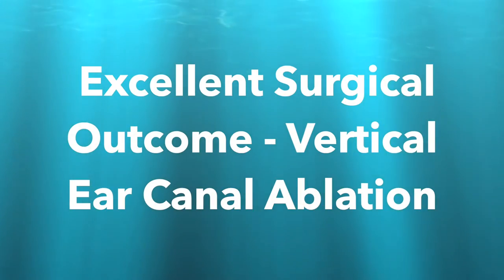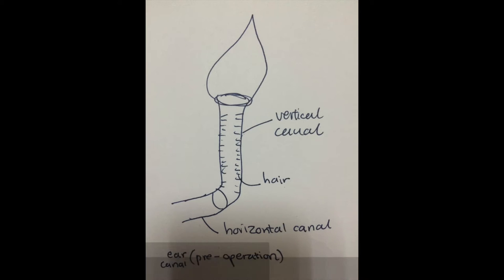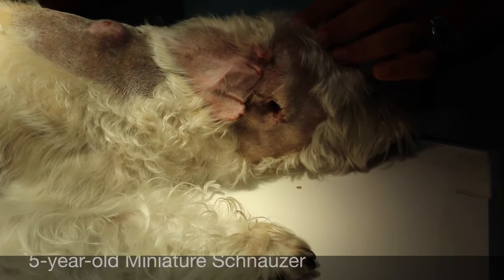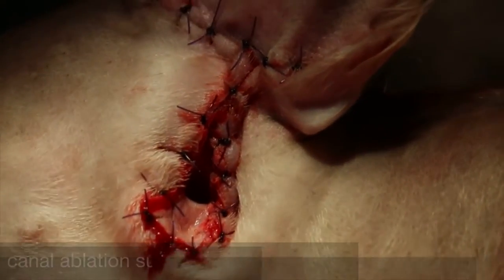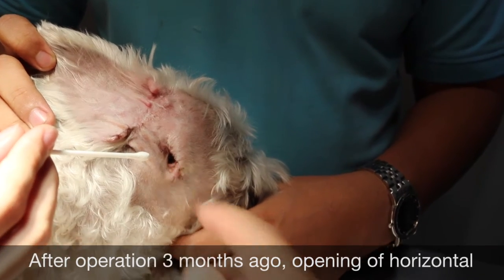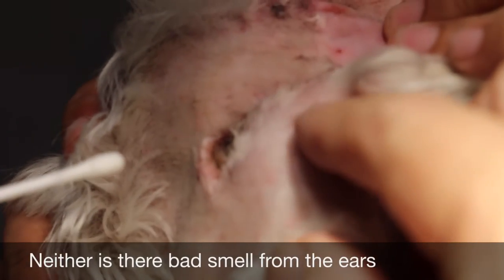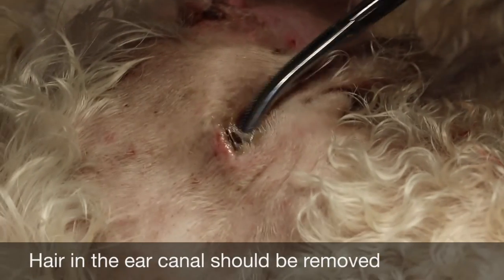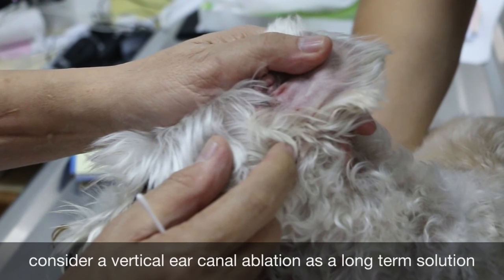Final Video: Vertical Ear Canal Ablation 3 months later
This video shows that the vertical ear canal ablation surgery resolves the continuous head shaking and ear scratching and repeated visits to the groomer.

The owner is pleased with the excellent surgical outcome. Now, no need to be stressed out with the frequent ear scratching by the dog.